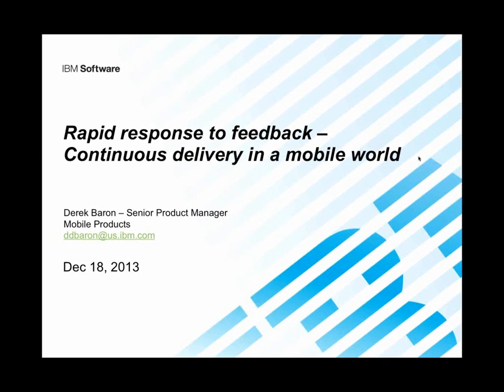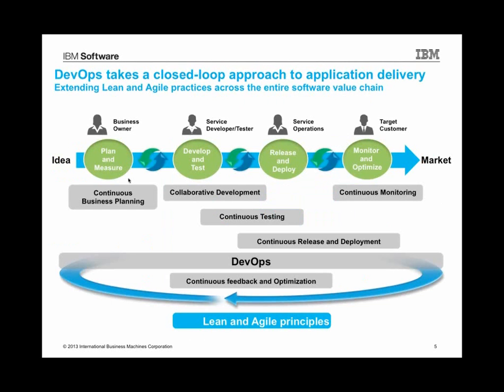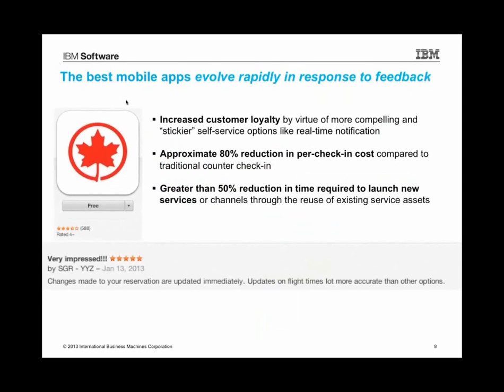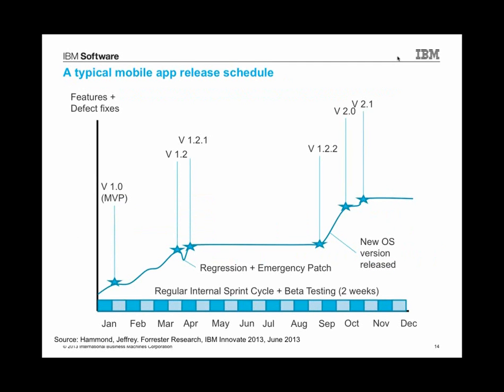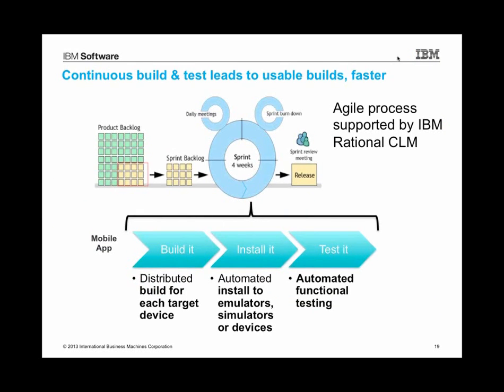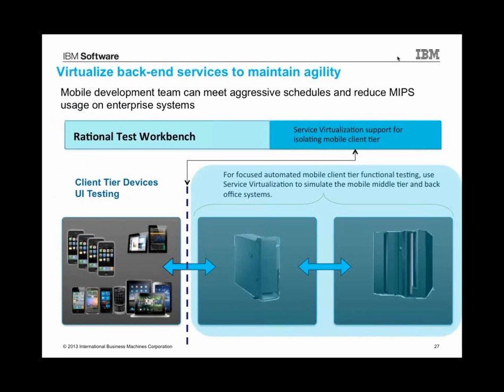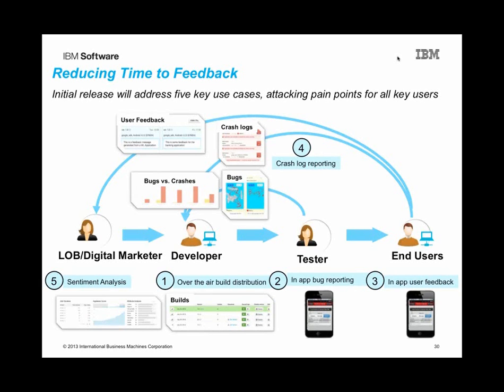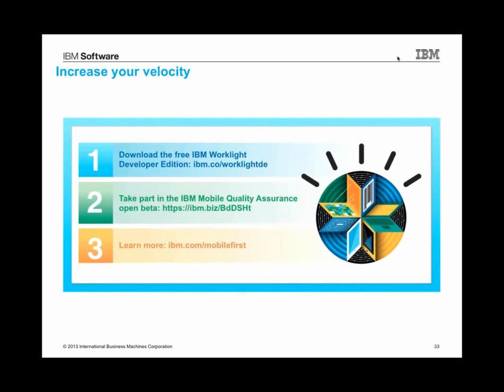Mobile DevOps Webcast: Rapid response to feedback -- Continuous delivery in a mobile world (2)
With Senior IBM Product Manager Derek Baron.